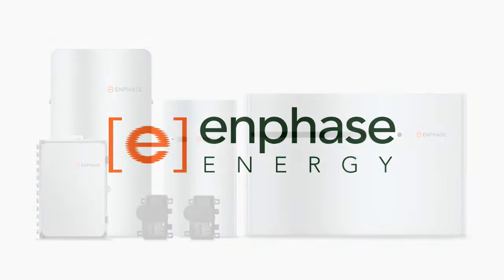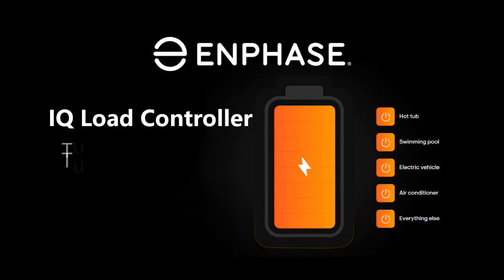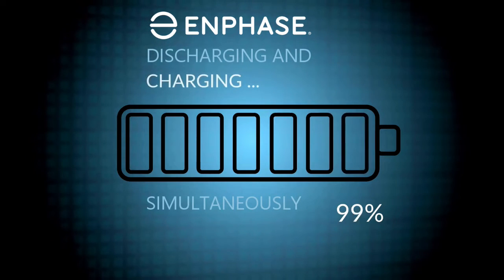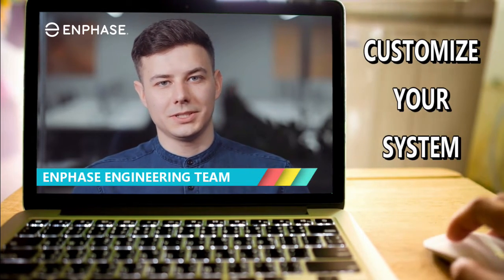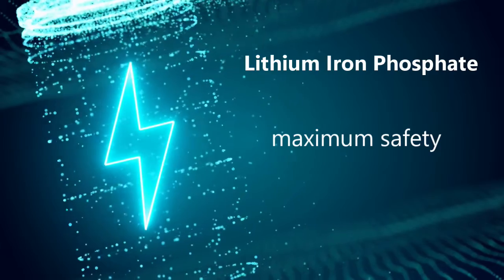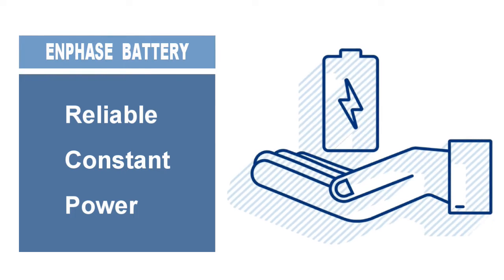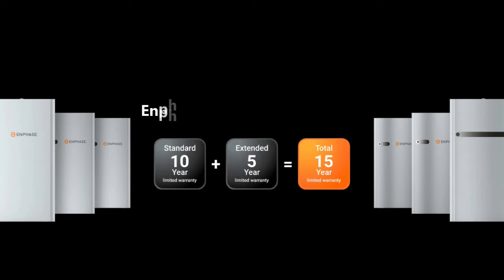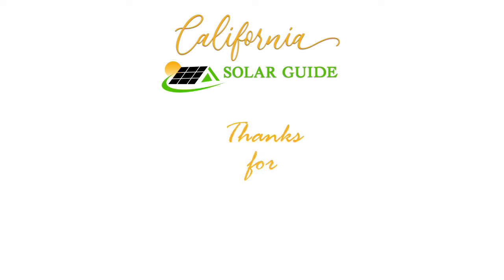Expert Review Enphase Encharge Battery The BEST Solar Backup for 2024